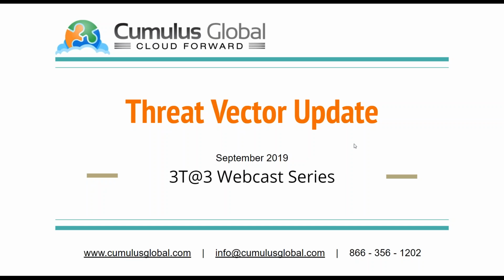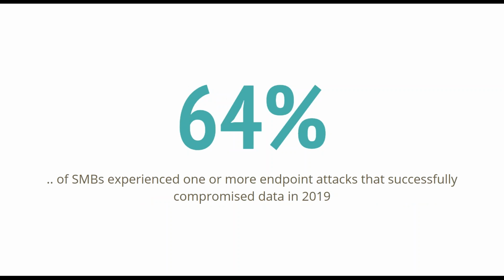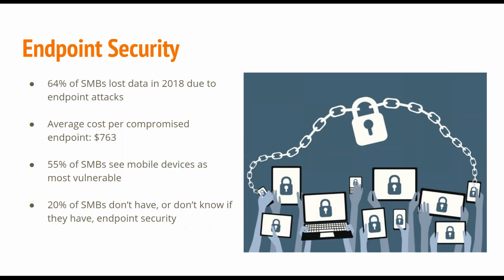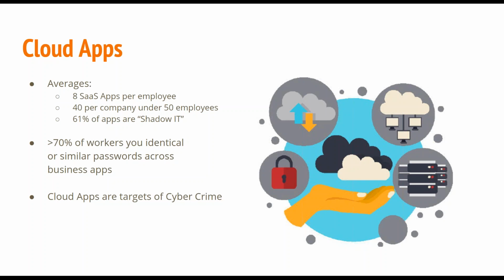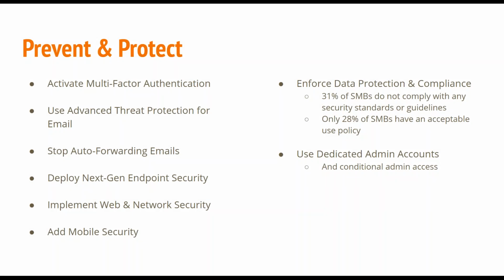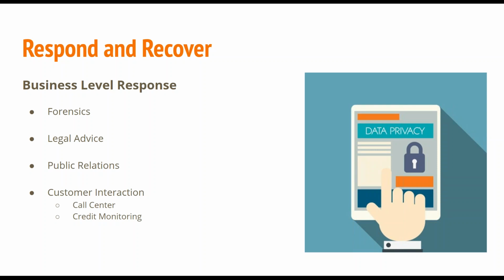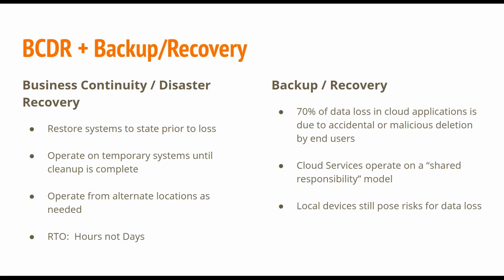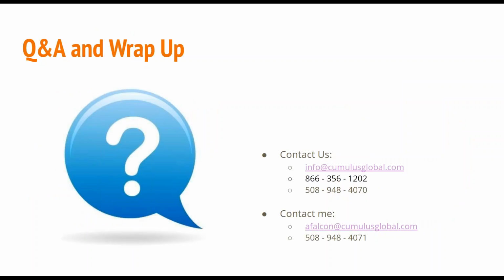3T@3 Webcast - Threat Vector Update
Industry studies and reports confirm that the number of cyber attacks, and the level of sophistication, continues to rise dramatically. Once considered relatively safe from attack, small and midsize businesses (SMBs) are learning hard lessons about vulnerability and the impacts of a data breach or ransomware attack.  Knowing that SMBs generally lack the protections can expertise needed to prevent and attack, SMBs are not a clear target.

To avoid business disaster: understand the threats; protect against attacks; be ready to recover if an attack succeeds.

In this month’s 3T@3 Webcast, Threat Vector Update, we discuss the evolving threat landscape as it applies to small and midsize businesses. Allen Falcon, our CEO and Pragmatic Evangelist, will also update the steps you can and should take to avoid threat-based business disasters, along with services available to recovery and mitigate losses should an attack succeed.